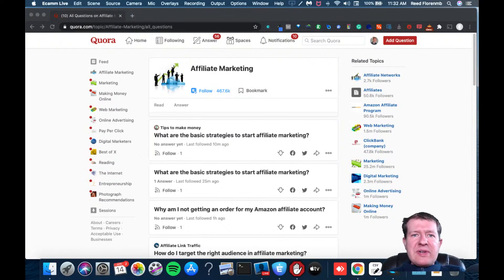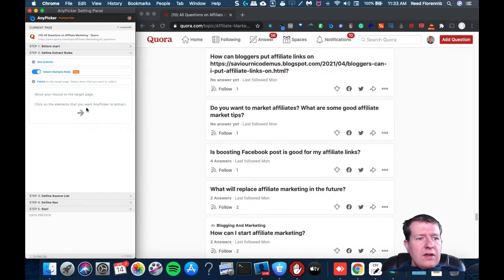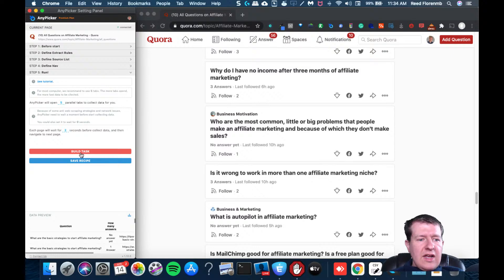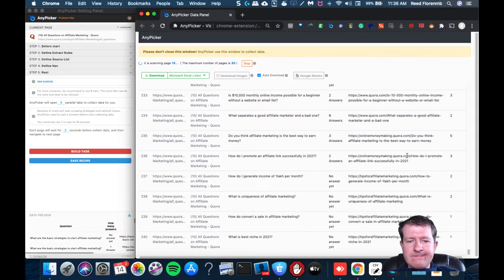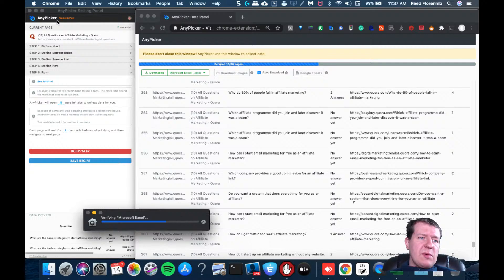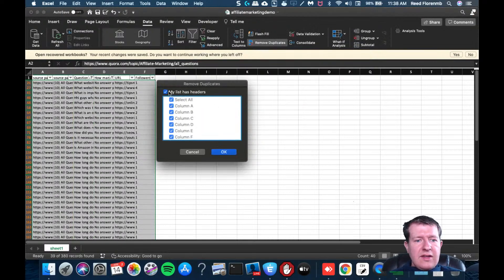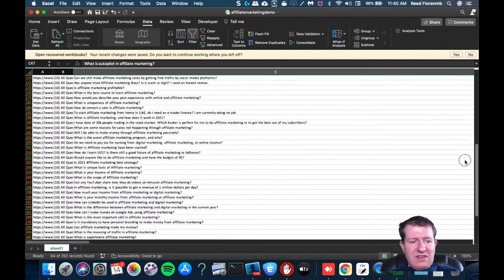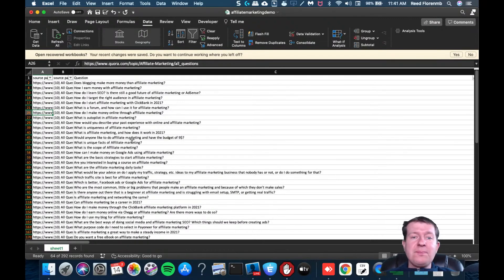The #1 Way for How to Scrape Quora to find ALL the Questions in Your Niche!